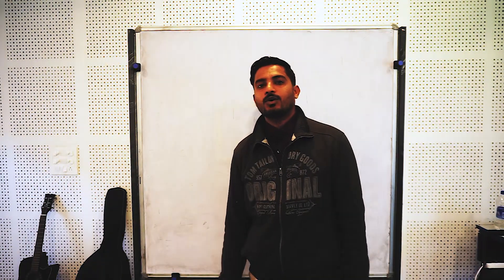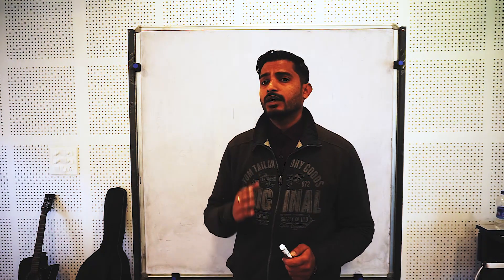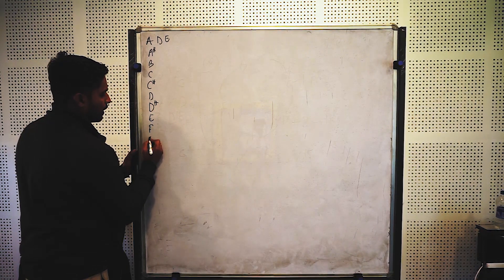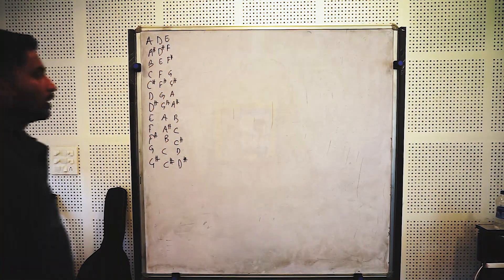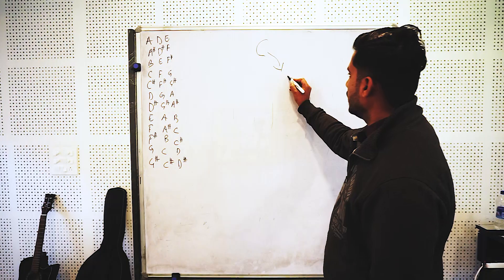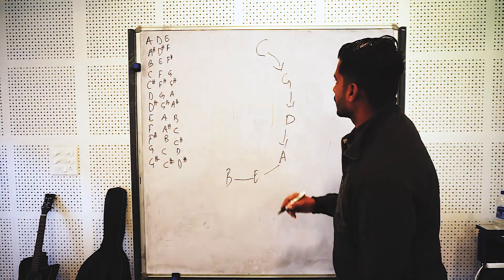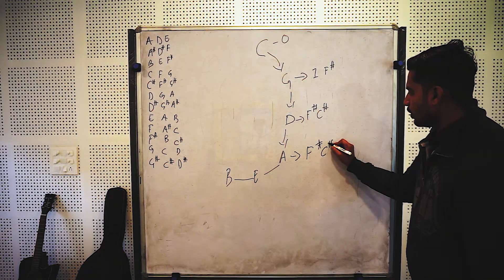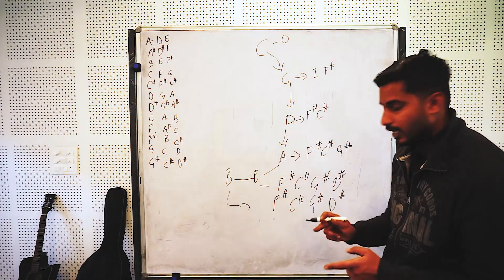MUSIC THEORY HACK, CIRCLE OF FIFTH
MUSIC THEORY HACK
MUSIC FOR ALL
PIANO
GUITAR
music theory,
grade music theory,